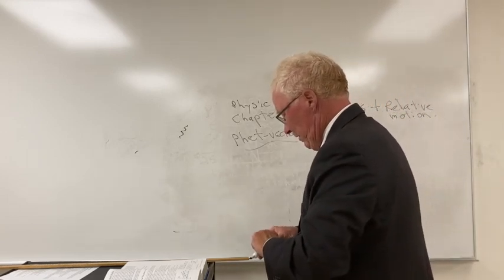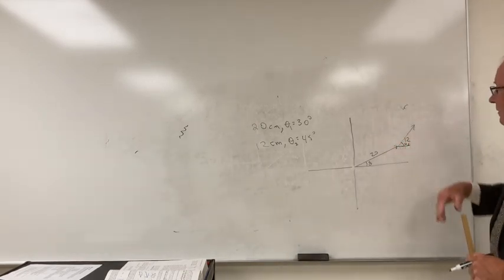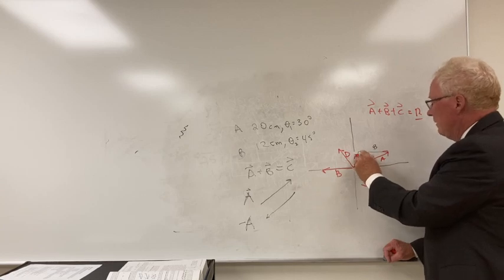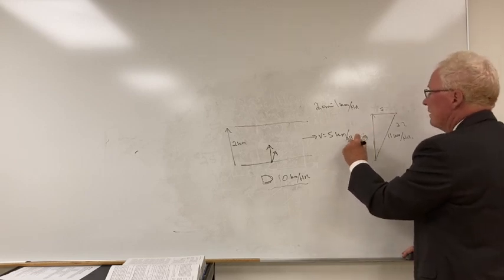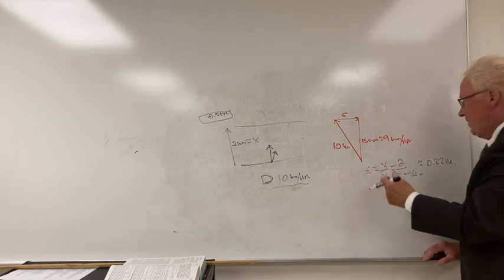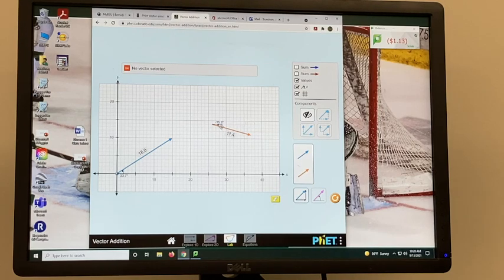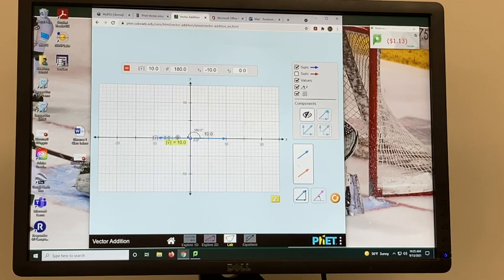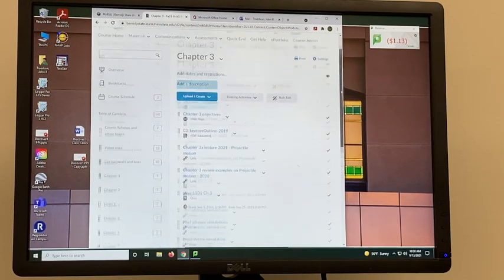Physics 1101 Chapter 3b - Vectors and relative velocity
Physics 1101 Chapter 3b